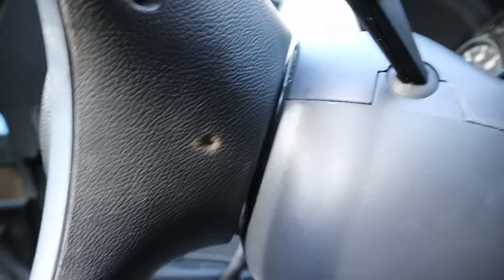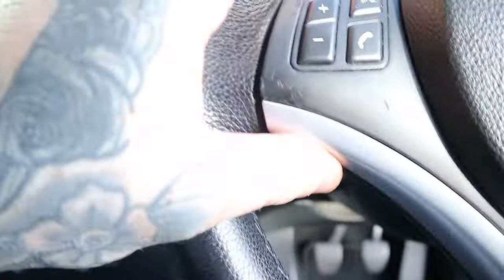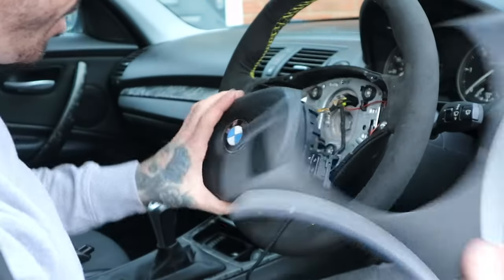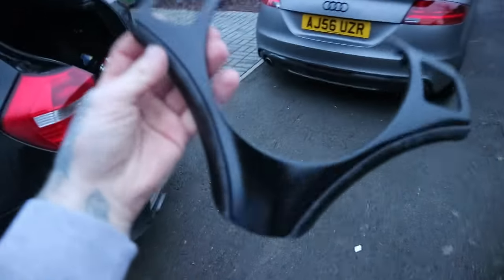I CUSTOMIZED MY BMW 1 SERIES STEERING WHEEL | SO CHEAP!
The BMW 1 Series E87 steering wheel is slightly dated and not at all sporty. With the help of PHATBITSUK i made my old steering wheel look brand new.

I have also sold my Audi TT MK2, the time just felt right to move on to bigger projects which means more entertainment for you!